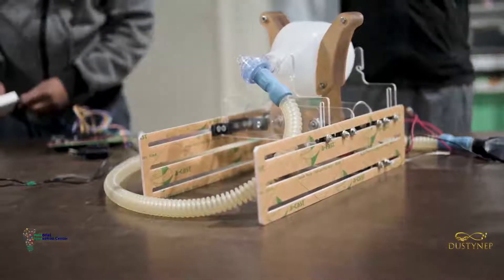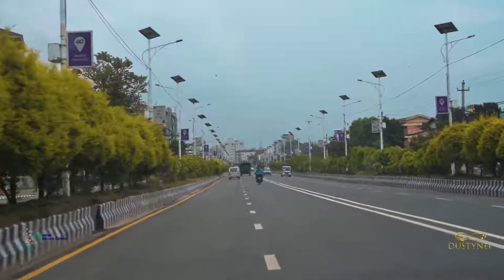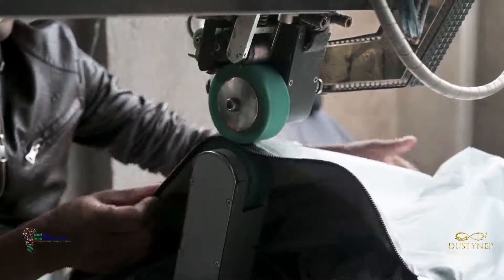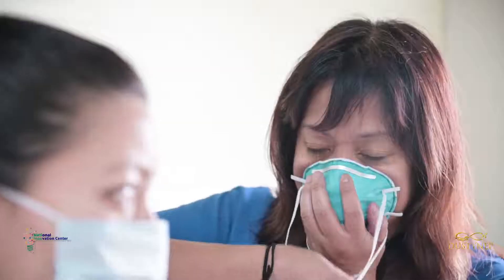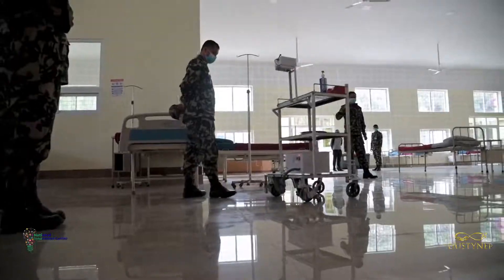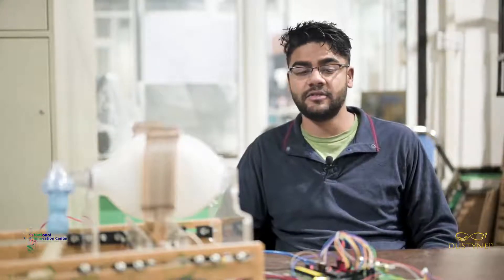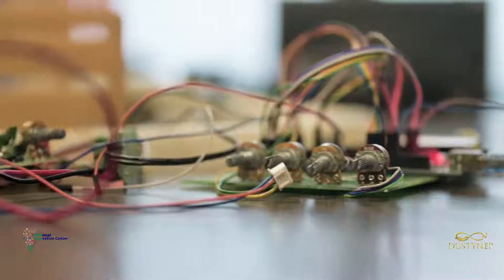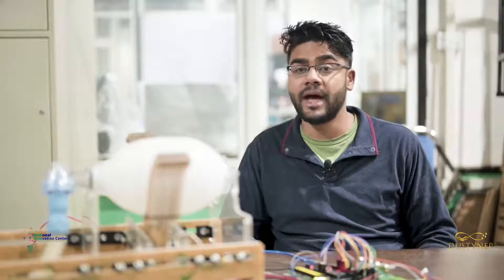Ventilator | English | COVID-19 Response | NIC Nepal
Based upon the design of E-Vent made by researchers at MIT and design given by engineers of TU Delft, Netherlands, we have also developed prototype of emergency ventilator at the innovation center. The prototypes are under testing now and are good. More emergency ventilators can be made if the situation worsen and emergency ventilators needed.